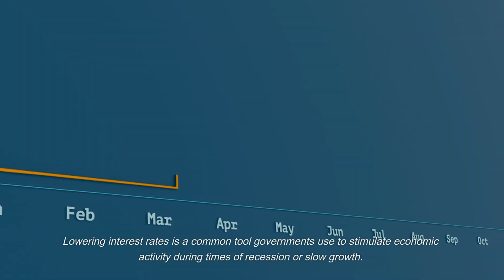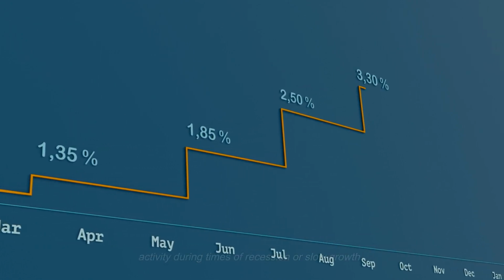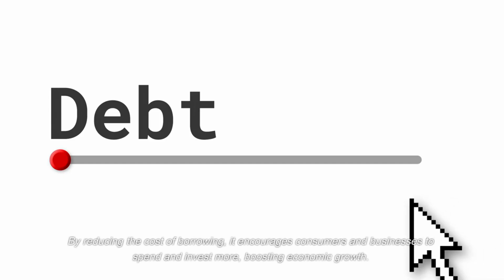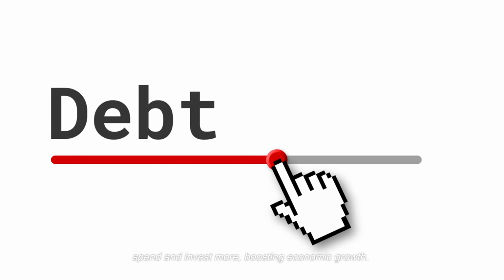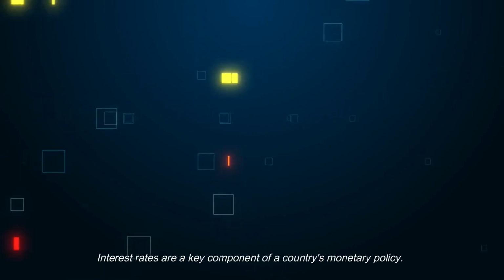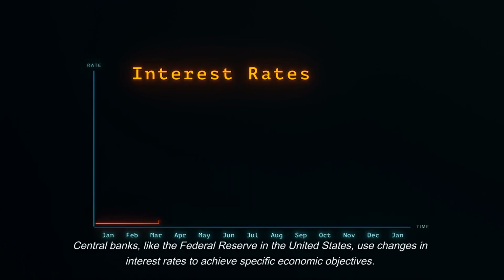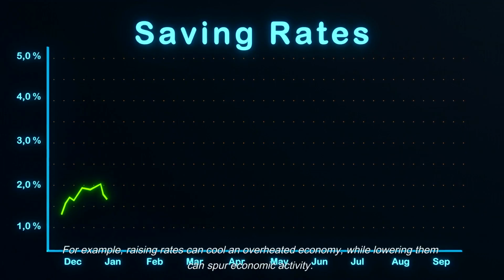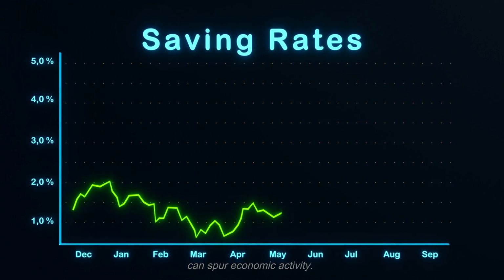Why Does the Government Raise and Lower Interest Rates?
It's a complex but essential aspect of economic policy that can have a significant impact on our finances. In this video, we'll explore the reasons behind these interest rate changes and why they matter to you.
Kaizenergies is a channel that will provide regular content on:
Health - everyone wants to be healthy
Energy - this is what makes our world turn

✅ Essential Oils for your Health!

✅ Foods for your Health!

✅ Natural Medicines for your Health!

✅ Physically, Mentally, Emotionally Healthier for YOU!

💪🏼Energy
- Need Solar in BC or Alberta, Canada?